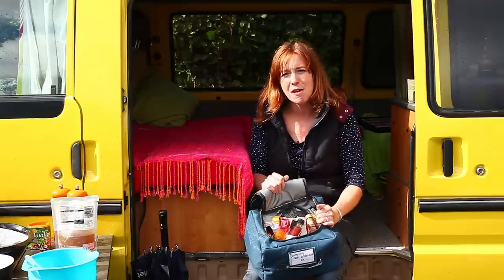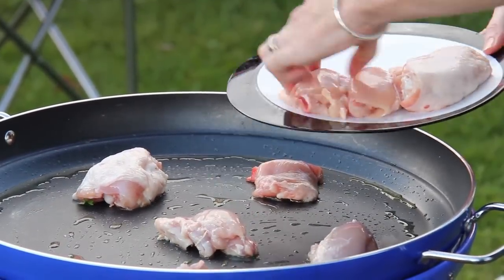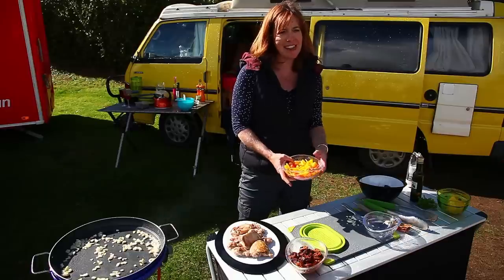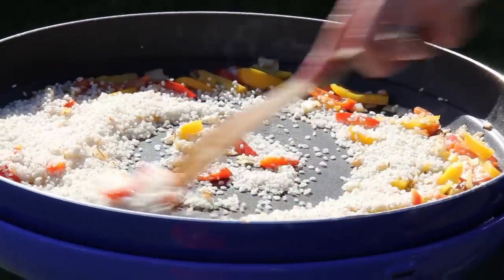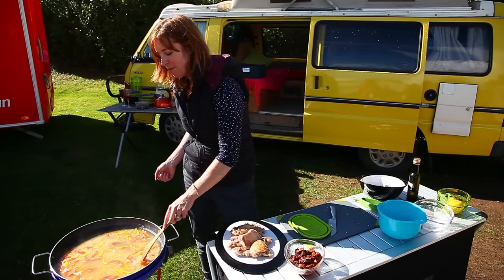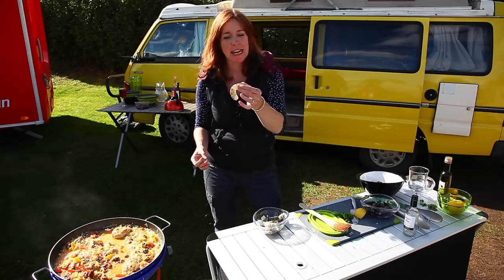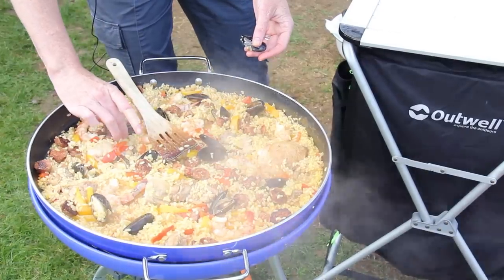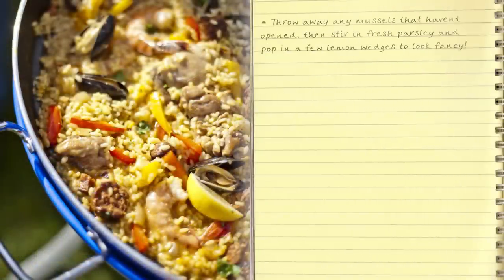Eat Local: Paella - The Camping and Caravanning Club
In the second episode of The Camping and Caravanning Club's Eat Local series of campsite cooking videos, Ali Ray takes us through how simple it can be to cook up a big dish of paella right on your pitch.

In association with Calor and Outwell, the Eat Local Campaign is an exciting and forward-thinking part of Club life that arms members and non-members with information and inspiration to seek out the very best food this country has to offer. It's about supporting good farming practices, protecting our environment and keeping local communities thriving.

If you like this video, be sure to check out more fantastic recipes from Ali Ray
And for more videos, check out others in our Eat Local series on our YouTube channel

Join the Camping and Caravanning Club and get access to:
• Monthly Camping & Caravanning magazine (print, online and app) • All of our magazine reviews, features and advice online
• More than 100 Club Sites owned and managed by the Club
• Over 1500 member exclusive Sites
• An overseas Travel Service